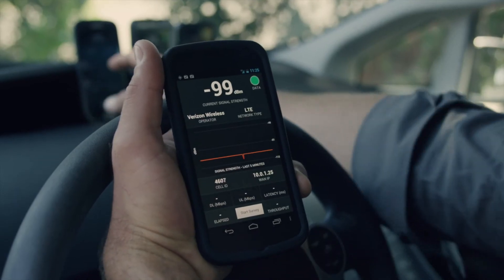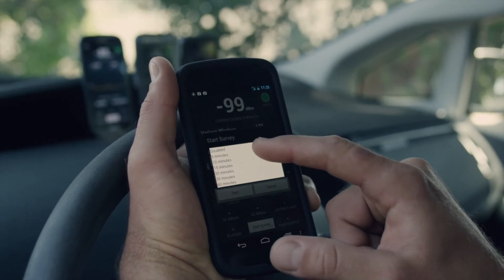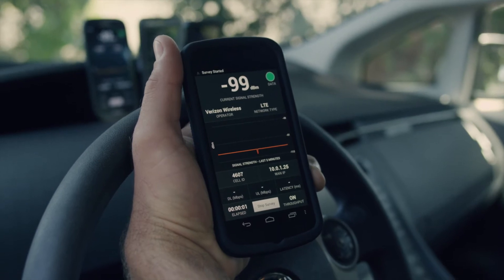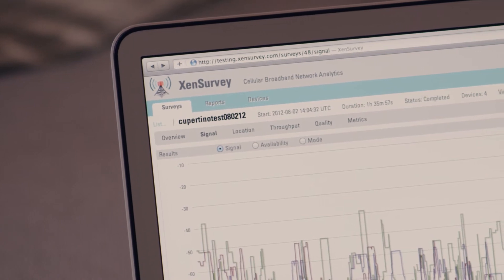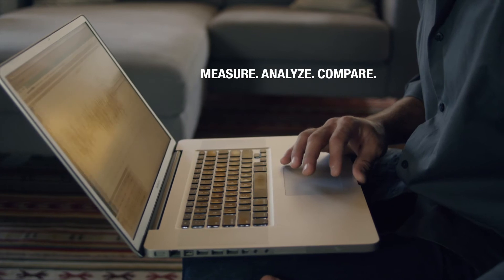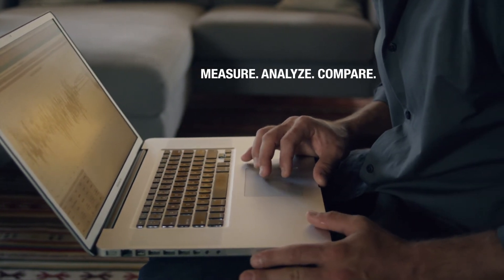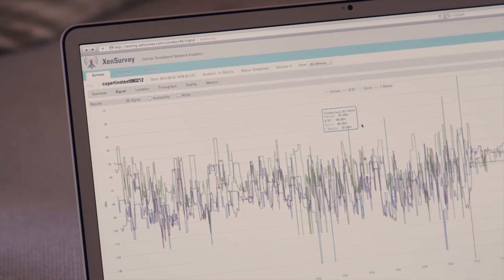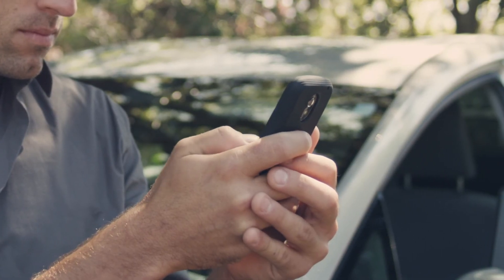XenSurvey Overview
A two-minute overview of the XenSurvey cellular broadband network analytics platform from Xencode, Inc.